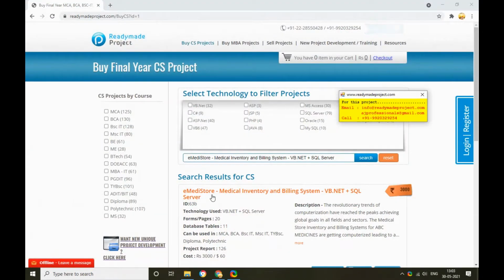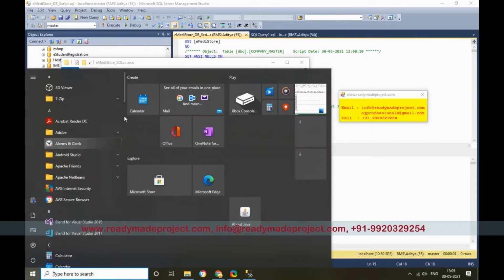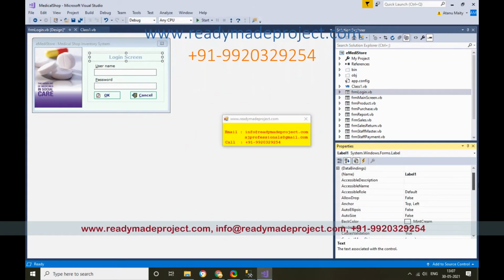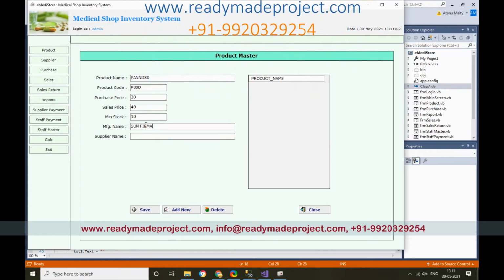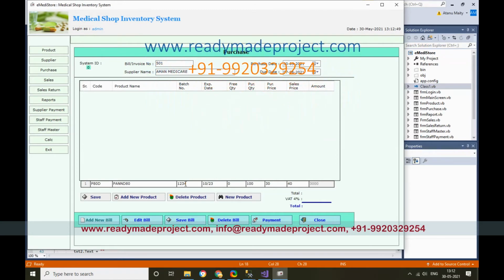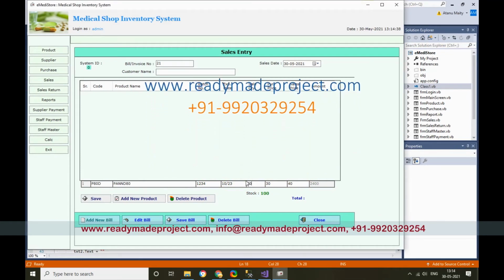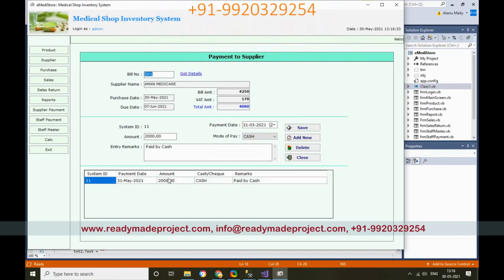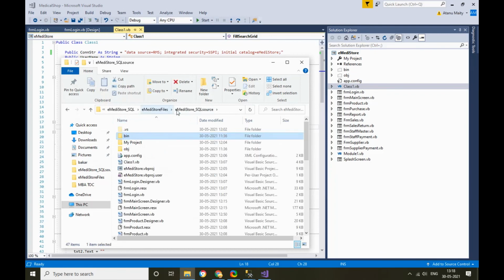eMediStore VB.NET and SQL Server Configuration and Working Demo by redaymadeproject.com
eMediStore - Medical Inventory and Billing System - VB.NET + SQL Server

Description
The Medical Store Inventory and Billing Systems for ABC MEDICINES are getting computerized leading to a new and innovative way of approach to Billing and Invoicing. This project specifically aims to the total computerization of the billing and invoicing system in Hospital, Medical stores, sales departments.

Modules
Login, Product / Medicine Master, Supplier Master, Purchase Entry, Sales Entry, Sales Return, Print Invoice, Receipt, Stock In Hand Report, Daily Sale / Purchase Report, Sales Summary Report. User master